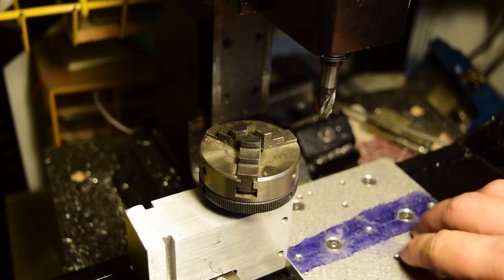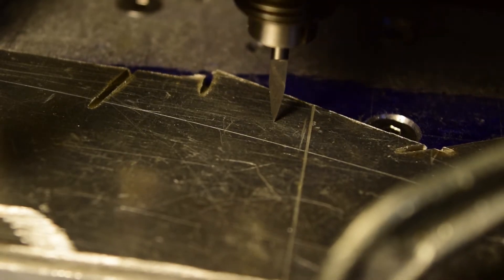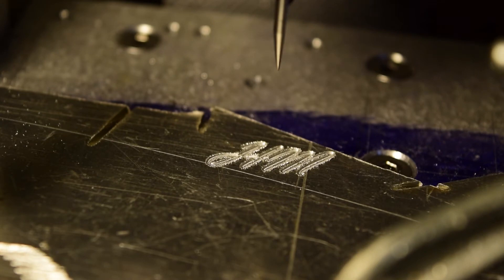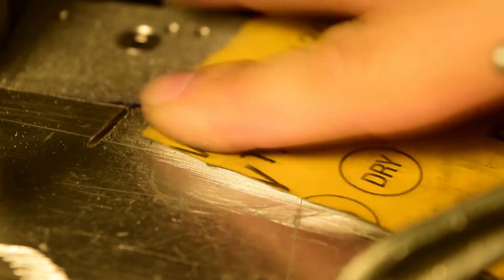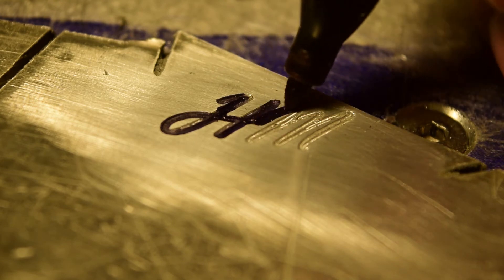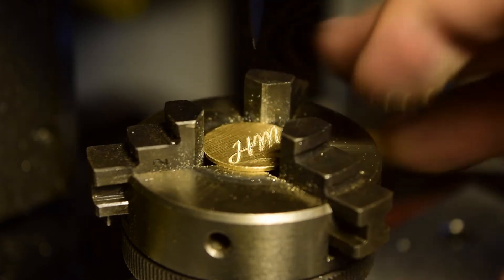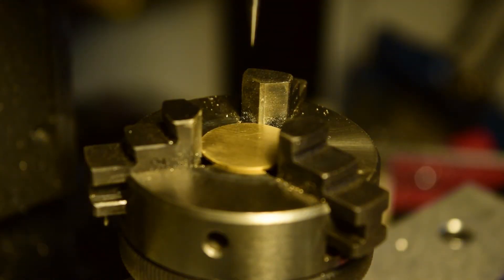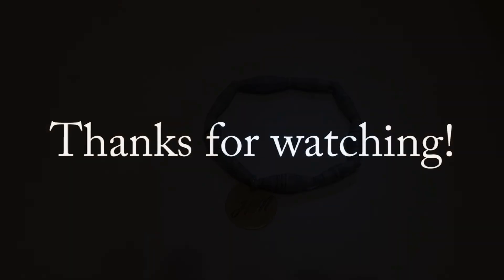CNC Engraving bracelet charm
A friend needed some small engraved brass pieces to go along with a craft bracelet. I haven't really done much engraving before so I figured I'd give it a go. It didn't take long to engrave some simple lettering using some Chinese carbide engraving bits in the CNC Sherline. I'm pleased with the results and will probably try engraving again for future projects. Fancy name plates, etc. The Sherline spindle speed is far too slow. I'll need an upgrade.